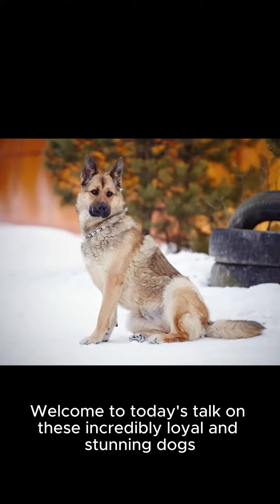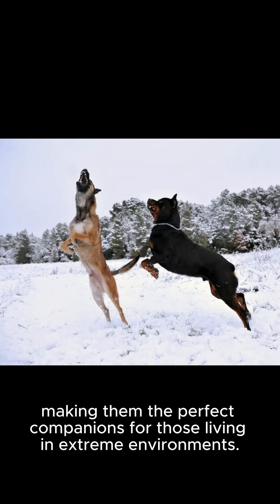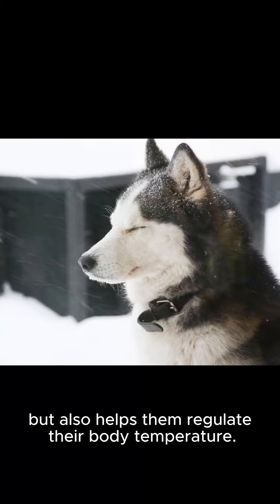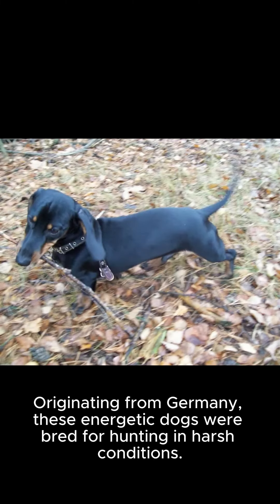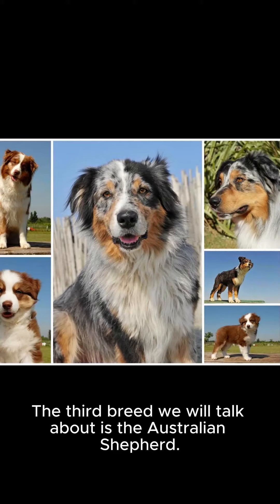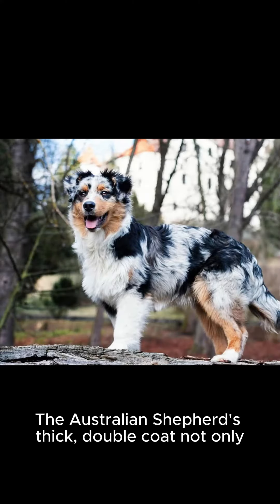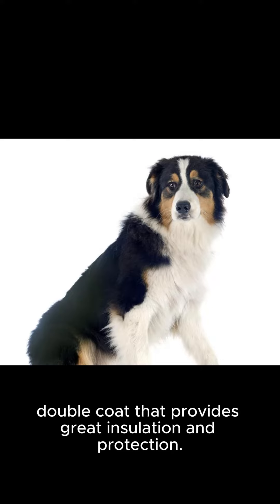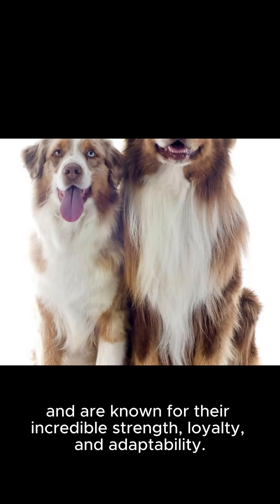Tibetan mastiff 3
Welcome to today's talk on these incredibly loyal and stunning dogs that have a distinctive thick double coat that provides them with essential insulation in harsh climates. These dogs are known for their incredible adaptability and strength, making them the perfect companions for those living in extreme environments.
The first breed we will discuss is the Husky. Known for their incredible endurance and agility, Huskies are native to the frozen tundras of the Arctic. The double coat of a Husky not only serves as insulation but also helps them regulate their body temperature. This thick, dense fur is a waterproof barrier, protecting them from the cold, wind, and snow.
Next, we have the Dachshund. Originating from Germany, these energetic dogs were bred for hunting in harsh conditions. With their short, sleek coat, Dachshunds are known for their exceptional insulation. Their thick double coat is not only waterproof but also breathable, allowing them to regulate their body temperature and stay comfortable.
The third breed we will talk about is the Australian Shepherd. This intelligent and energetic breed is often kept as a working dog in harsh environments, such as cattle stations and mining sites. The Australian Shepherd's thick, double coat not only provides insulation but also helps them retain moisture, keeping them dry in hot climates.
Lastly, we have the Rottweiler. Often used as a working dog and guard dog, Rottweilers have a thick, double coat that provides great insulation and protection. This coat is strong and sturdy, making them ideal for working in harsh environments.
In conclusion, these dogs with their thick double coats have adapted to the harsh climates of the world and are known for their incredible strength, loyalty, and adaptability.